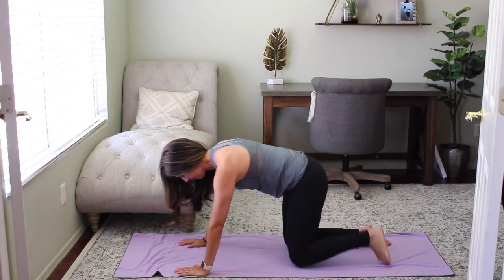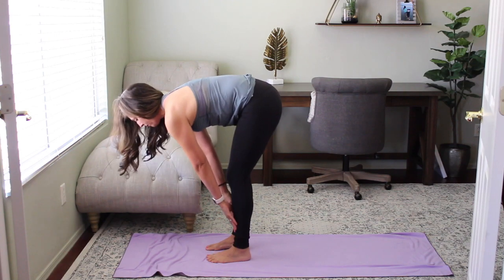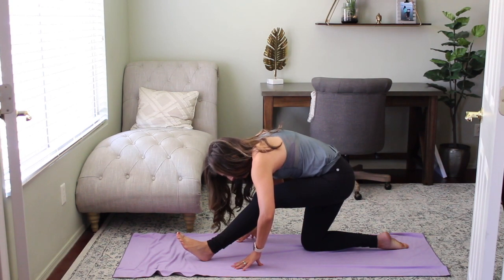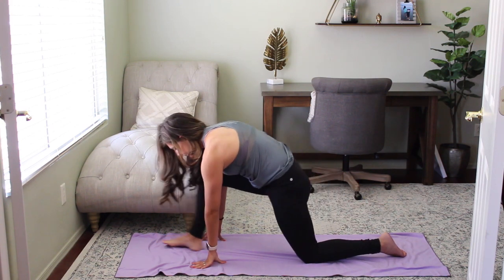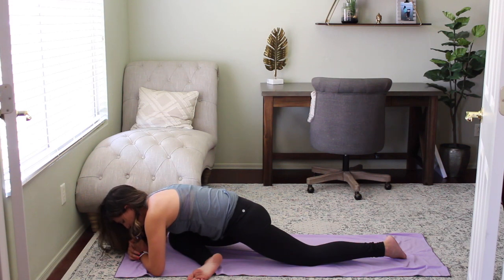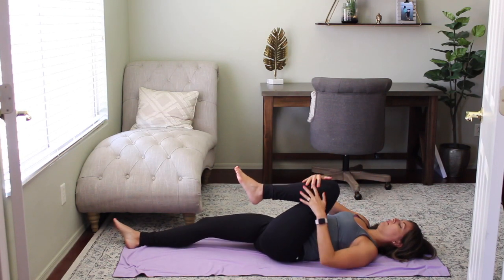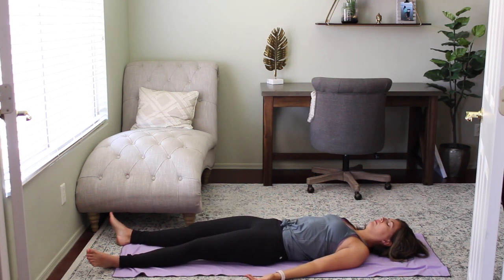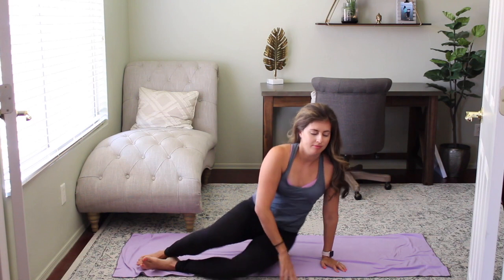15 minute restorative yoga for crazy times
There's a lot going on in the world right now, so I created a short yoga practice that you can do when you feel overwhelmed.
This has some of my favorite restorative poses and stretches, and you can finish up in 15 minutes, feeling energized and peaceful to tackle the day.
As always, talk with a doctor before making any fitness changes. Honor your body and modify as needed.

* This version of "Om Namah Shivaya" inspired by Bronwin